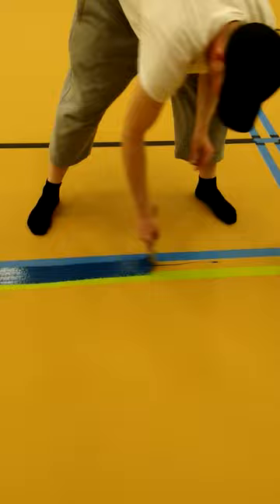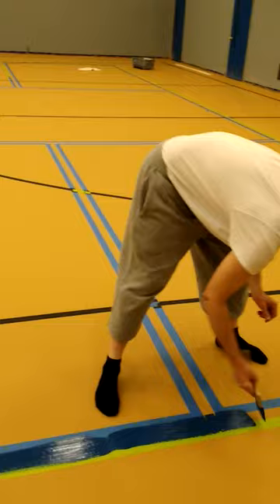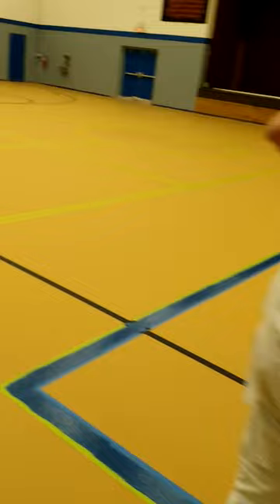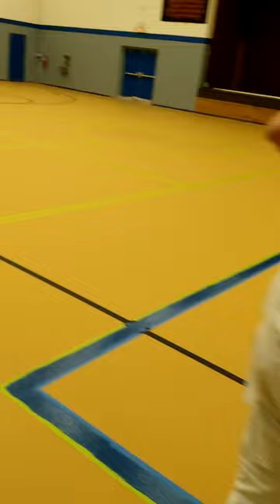Painting lines on basketball n pickle court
Kissflooring.com